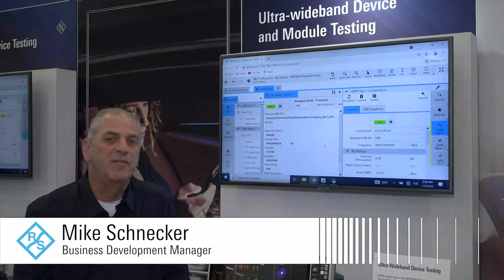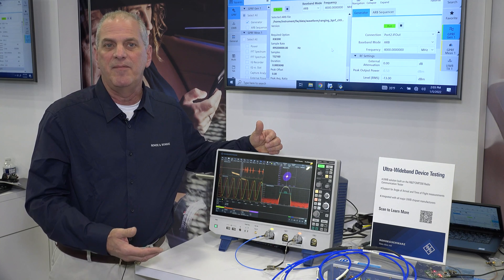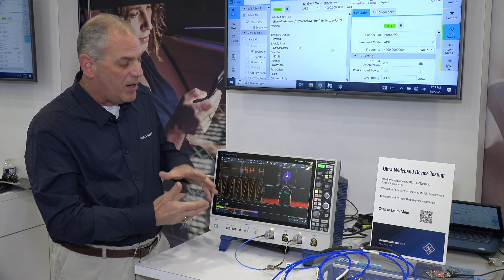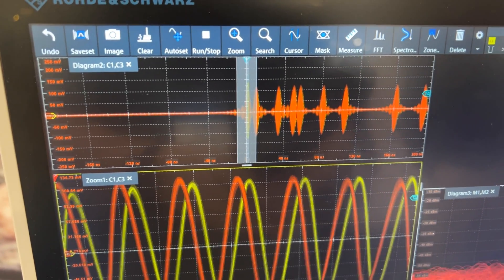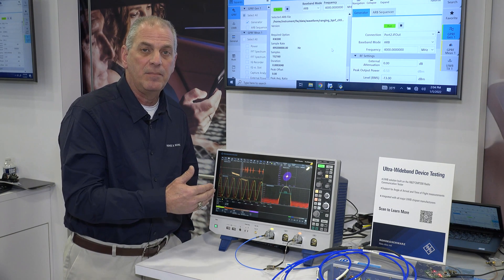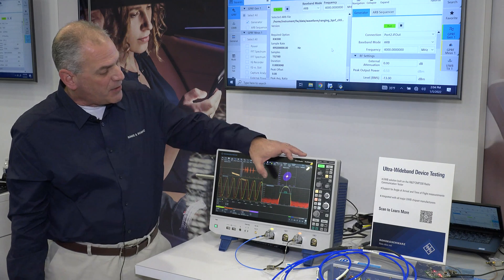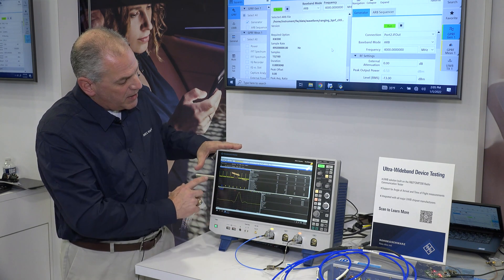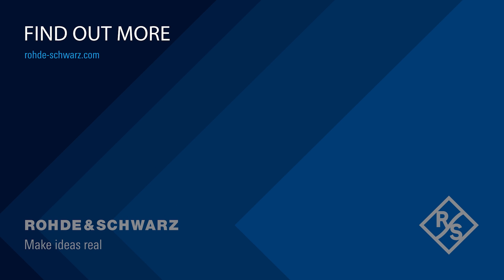Ultra-wideband device testing using an oscilloscope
Check out this brief demo on R&S solutions for ultra-wideband devices live from the CES 2022 tradeshow.